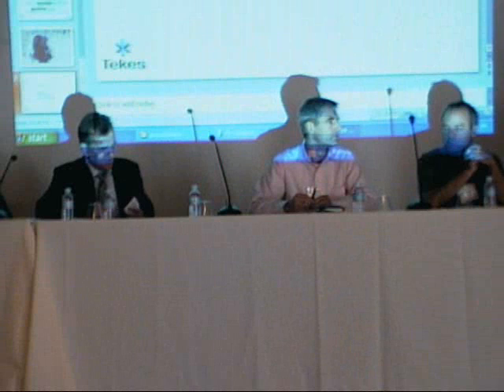Panel 2: Information, Services, and Tools for Health Empower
Panel 2: Information, Services, and Tools for Health Empowerment
Moderator: Brian Raymond, Kaiser Permanente
How can we bring about positive behavior change in health care?
A continuation of Panel 1, we consider the impact of information, services and tools for persuading changes in health behavior, and we explore the intersection of gaming, psychology, computer science and behavior.

John Canny, PhD, Professor of Computer Science, UC Berkeley
Greg Niemeyer, PhD, Professor of Art, UC Berkeley
Joshua Seidman, PhD, Center for Information Therapy